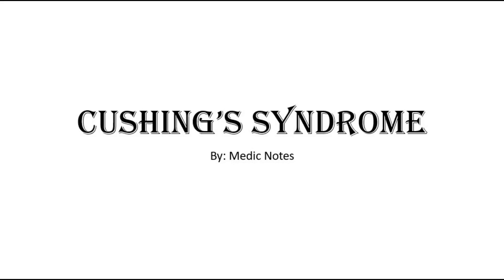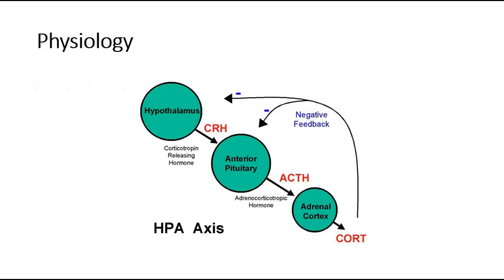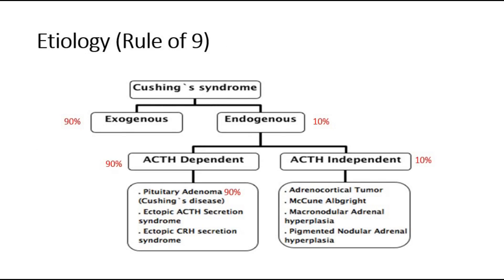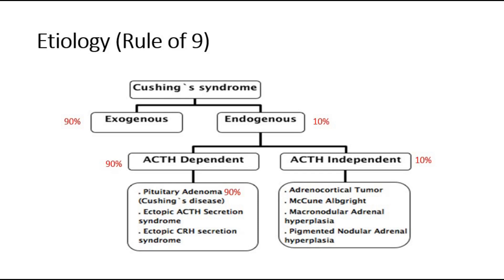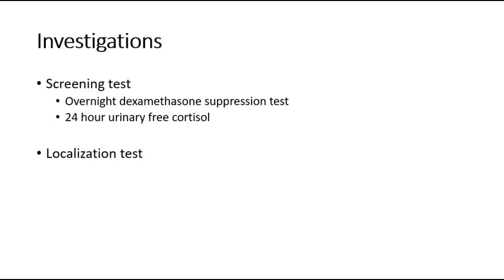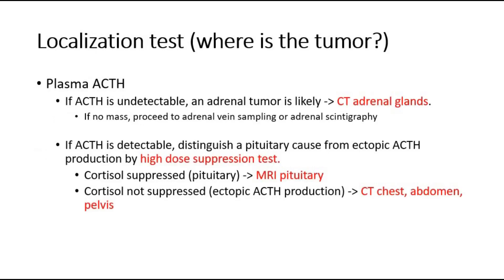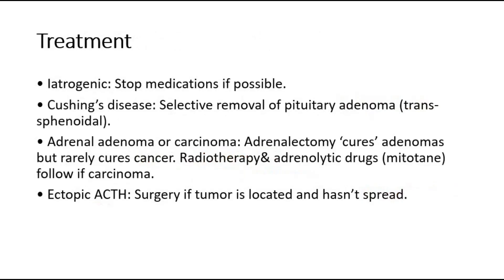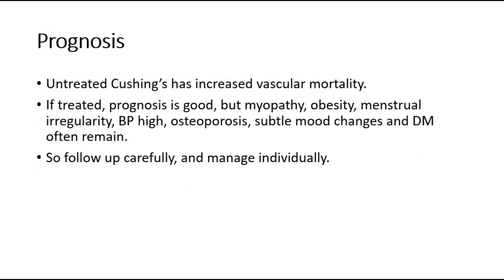[Endocrine] Cushing syndrome vs Cushing disease, dexamethasone suppression test, treatment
Cushing syndrome occurs when your body has too much of the hormone cortisol over time. This can result from taking oral corticosteroid medication. Or your body might produce too much cortisol.

Too much cortisol can cause some of the hallmark signs of Cushing syndrome — a fatty hump between your shoulders, a rounded face, and pink or purple stretch marks on your skin. Cushing syndrome can also result in high blood pressure, bone loss and, on occasion, type 2 diabetes.

Treatments for Cushing syndrome can return your body's cortisol levels to normal and improve your symptoms. The earlier treatment begins, the better your chances for recovery.